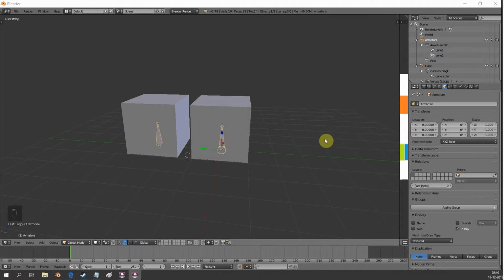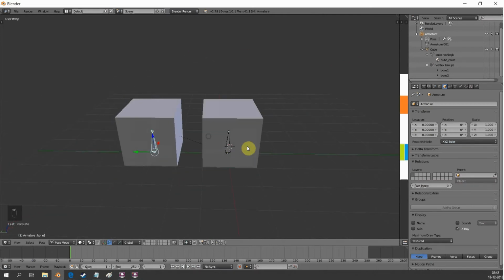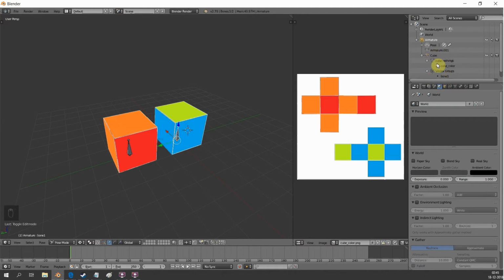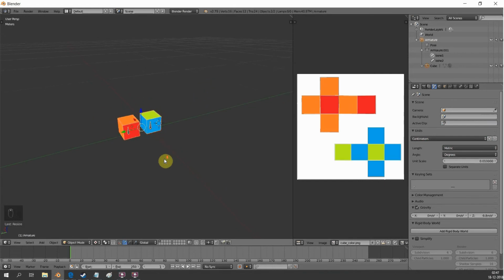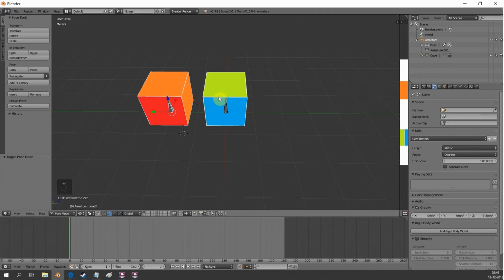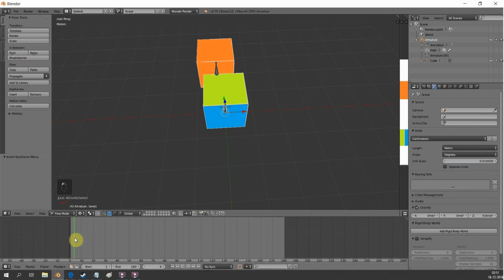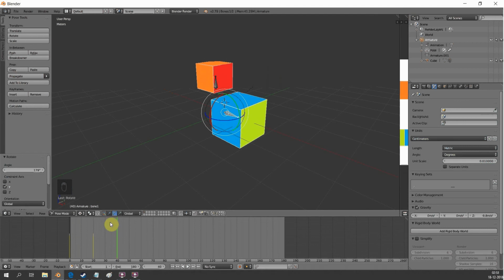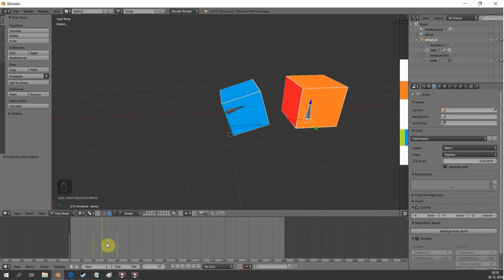Animation - Part 7